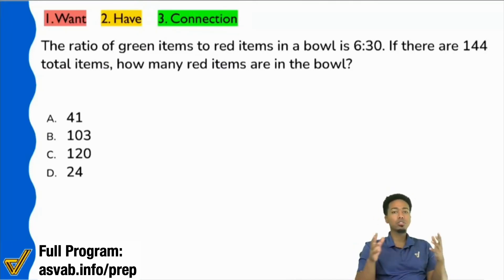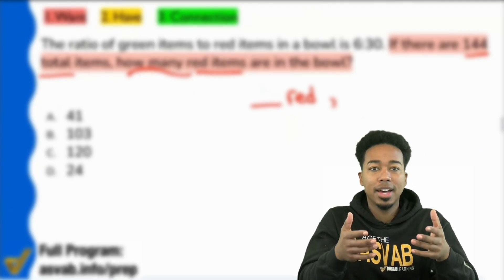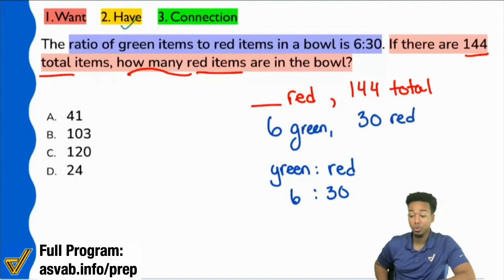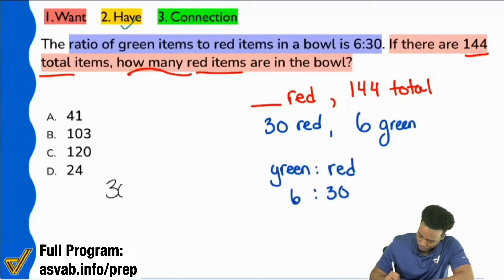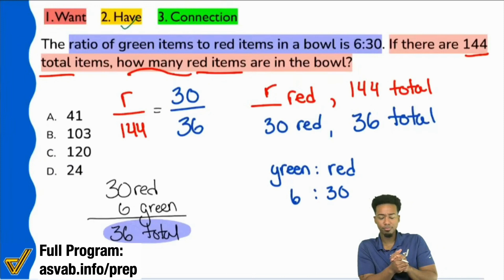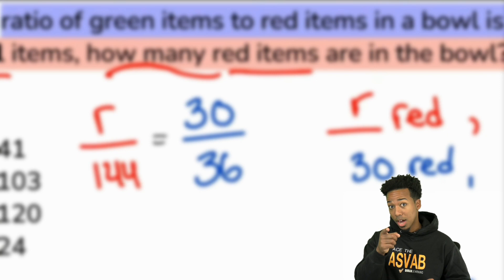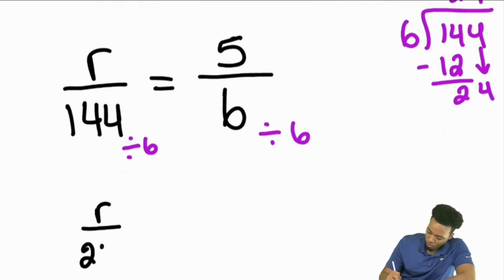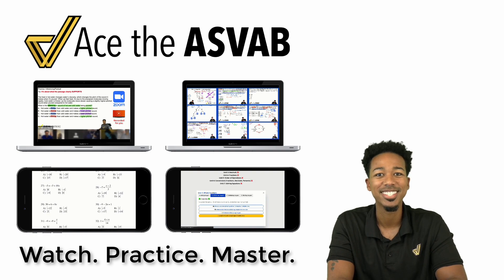ASVAB Arithmetic Reasoning - Practice Test Question (Ratio Word Problem and Solution)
1. What do we want?
2. What do we have?
3. What's the connection?